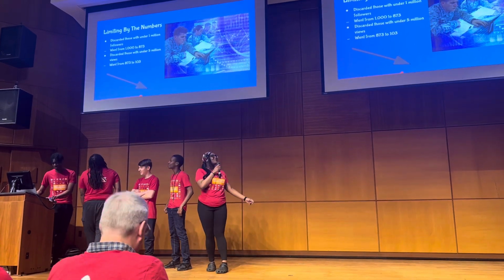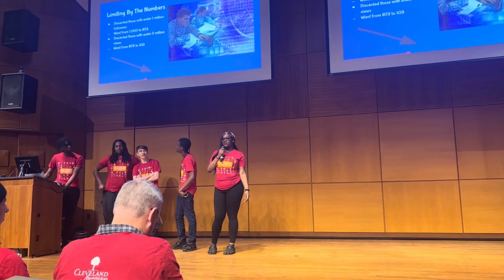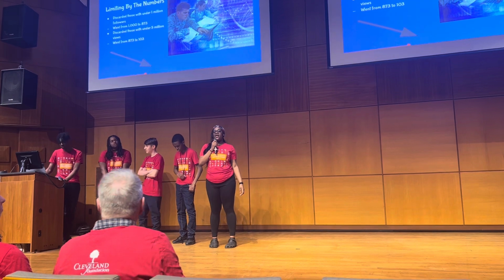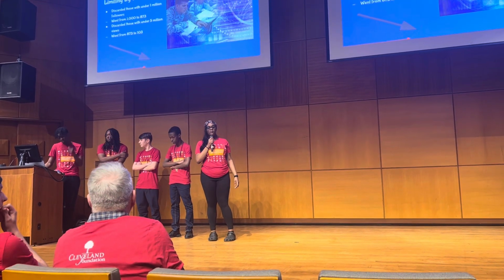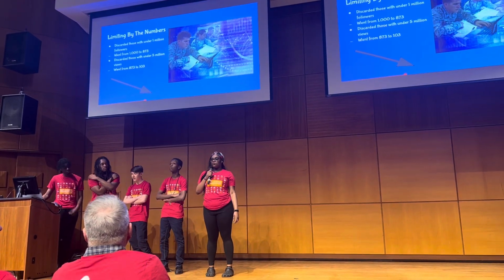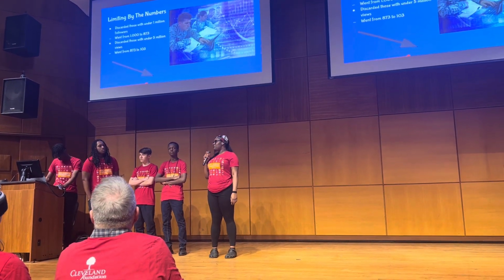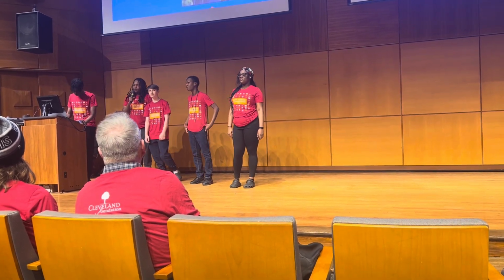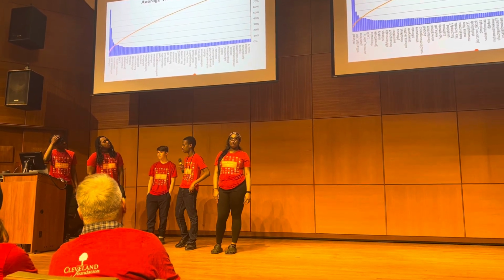2024 Data Science Competition Cleveland Early College HS Juniors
These Cleveland Early College High School students at John Hay were tasked to select their top three influencers to promote products by analyzing sheets of data. Along with analyzing the data, they must be able to visually and orally present their findings in the competition.